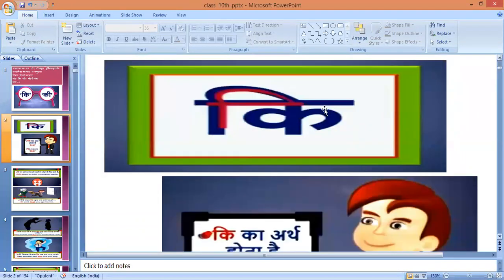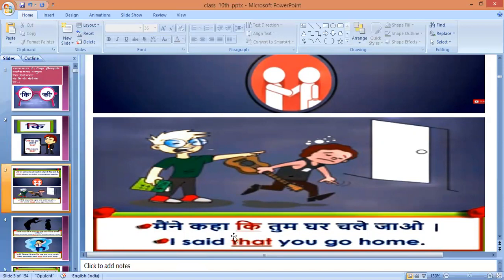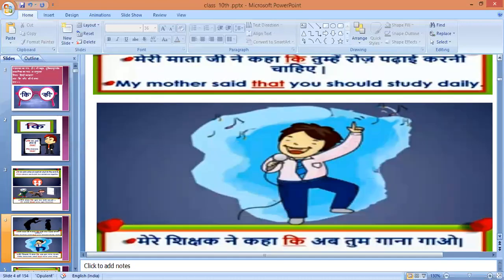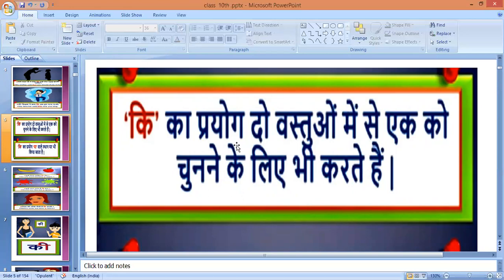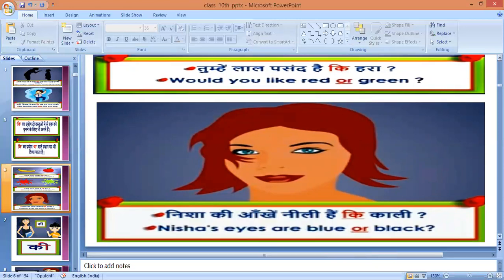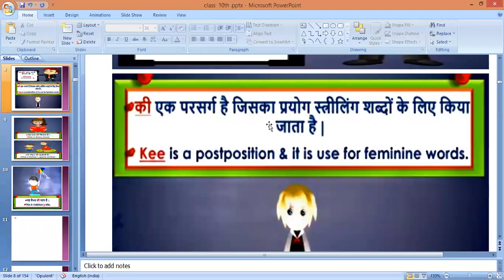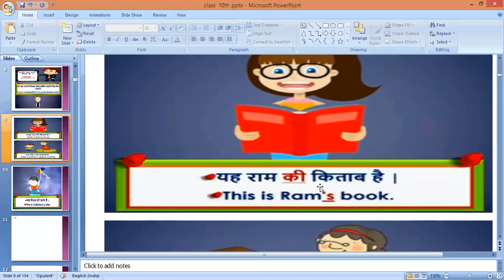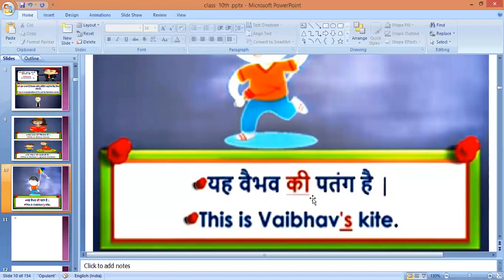17-11-2020 Class 6th I Lang. Hindi Grammar Ki and Kee difference by Anuradha